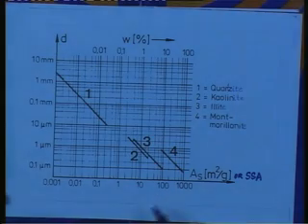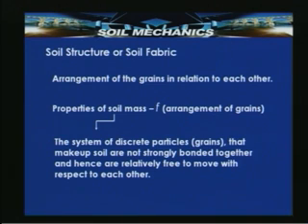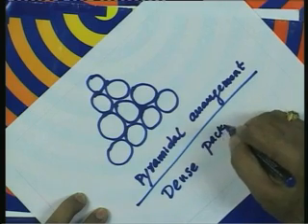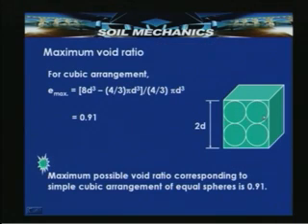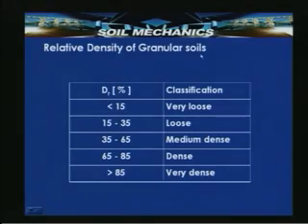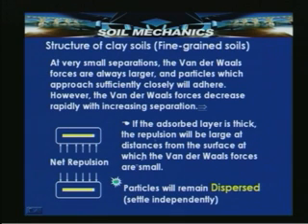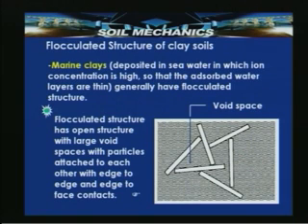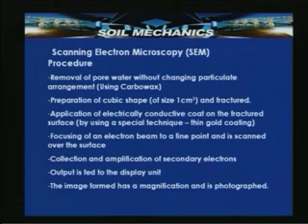Lecture - 5 Soil Mechanics